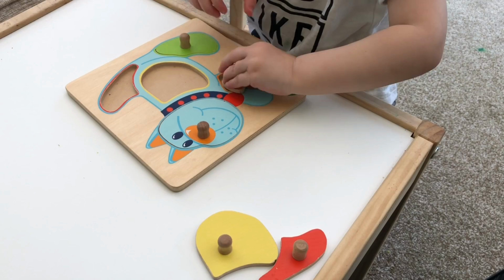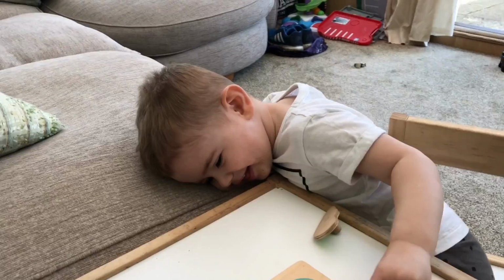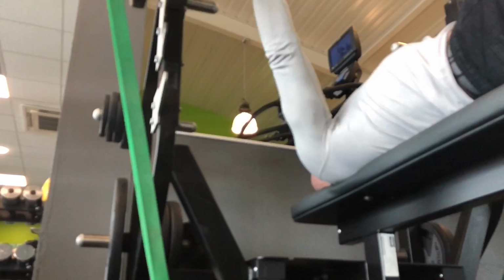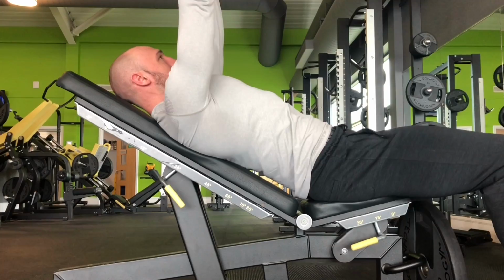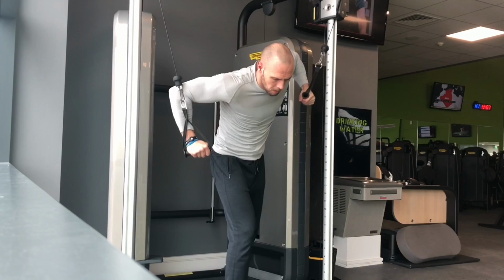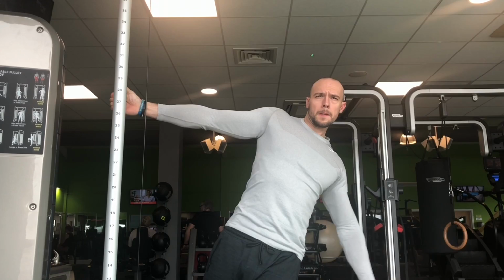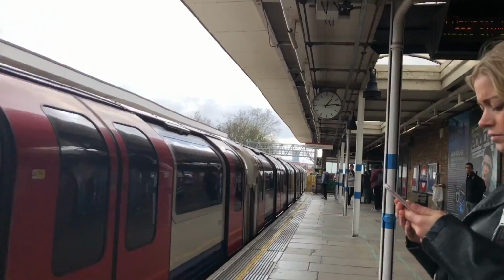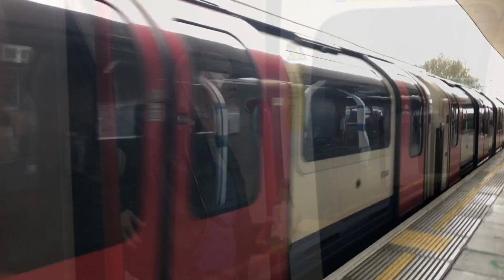Summer Already? 2018 Vlog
this week we finally have some sun
and me and amy travel to London to watch the amazing master mentalist Lior Suchard

Vlogging camera: Iphone X
Fitness youtuber, Vlogger, bodybuilding, reviews, supplements,